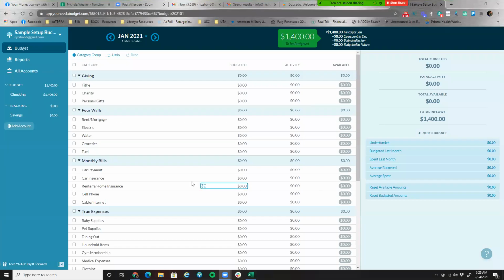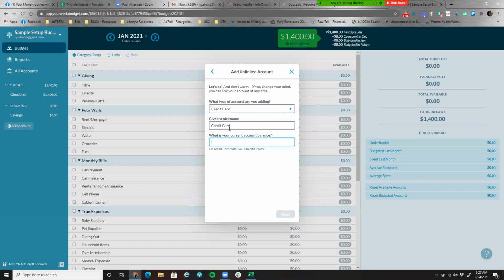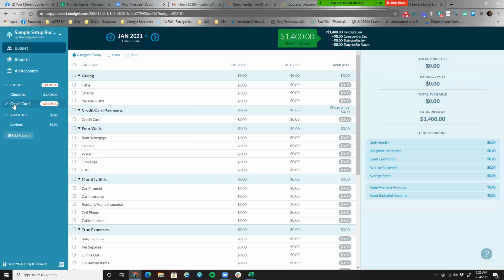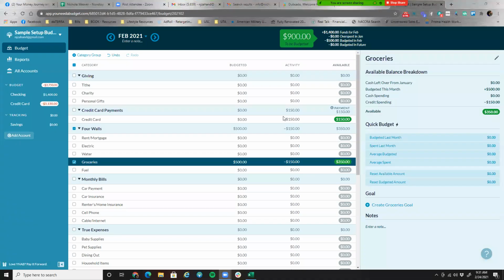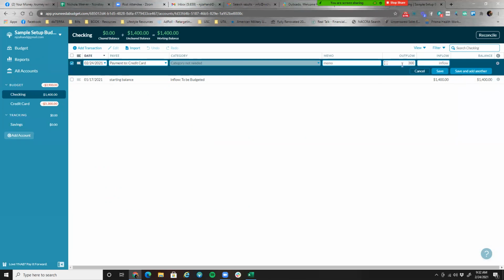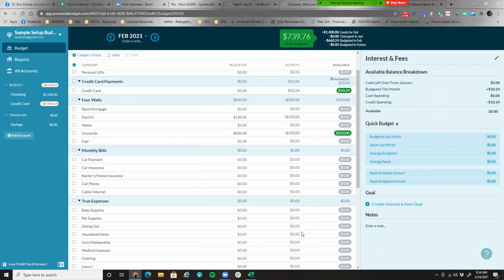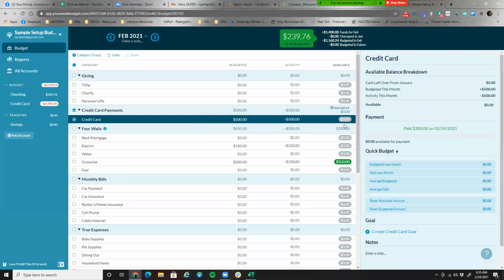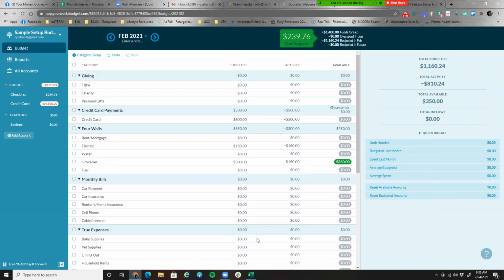YNAB Tutorial - Using the Credit Card features to pay off your debt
Here's how to use the features within YNAB to track your credit card spending and work on paying down your debts!

**Please note - this tutorial was recorded in 2021, before recent YNAB updates. Some of the terminology inside of the program has changed, but the general functionality remains the same.